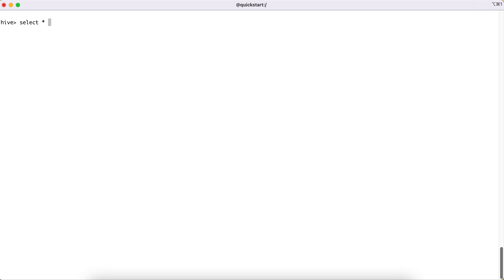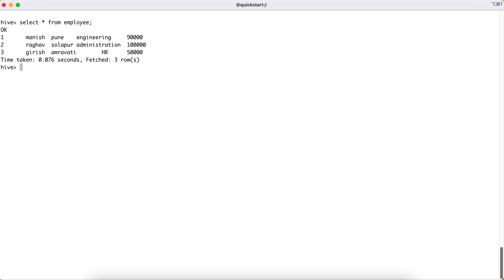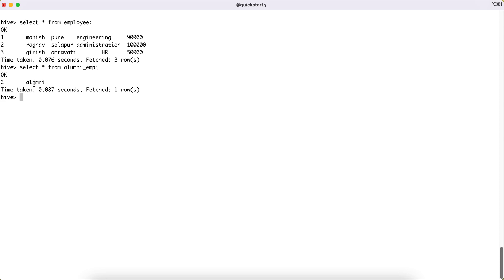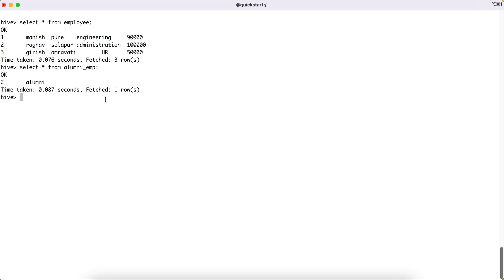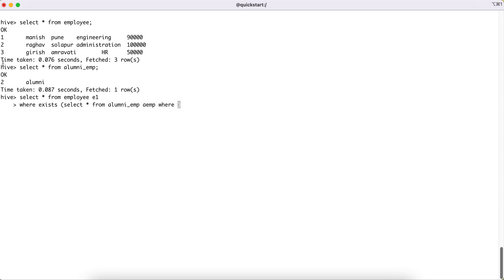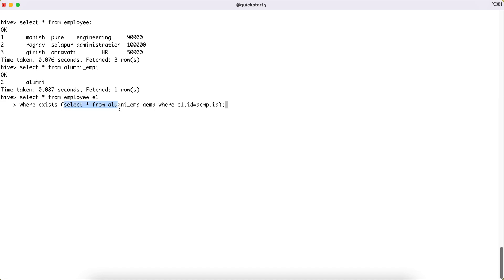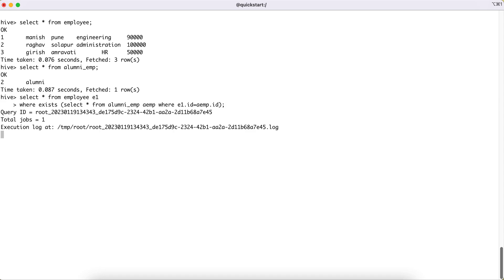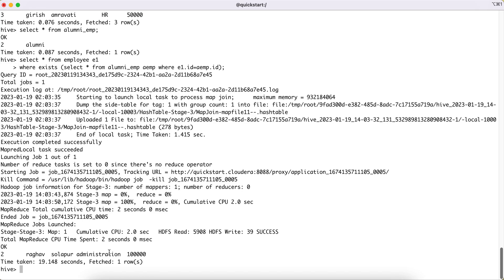Hive Tutorial - 28 : Hive Exists Clause | Hive Subqueries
This video tutorial walks you through for the exists() clause in hive. This is very useful clause where filter condition is based on some different table than the one from which records need to be selected.